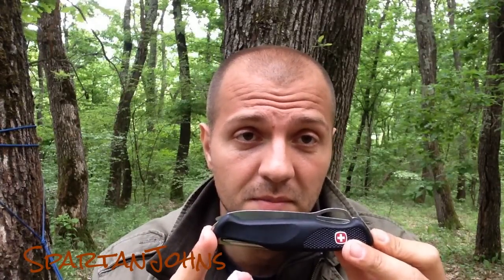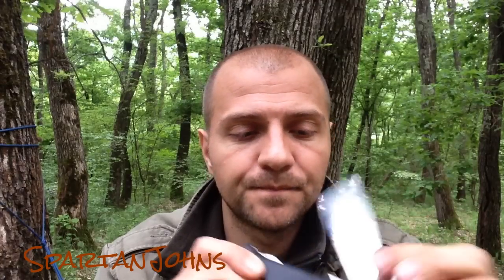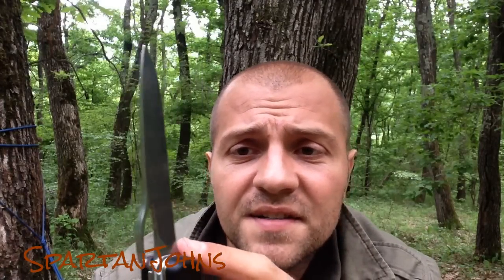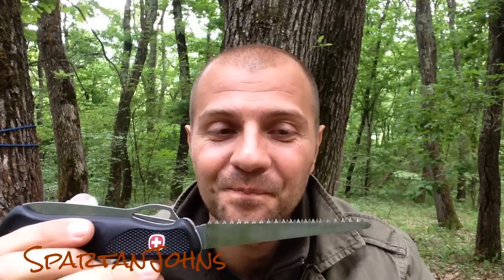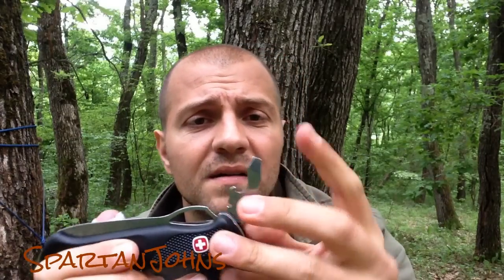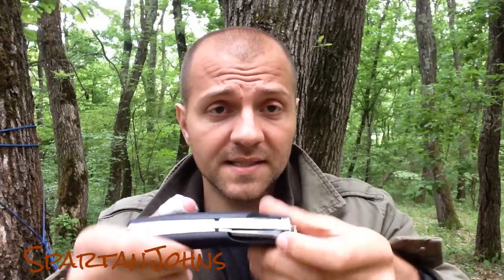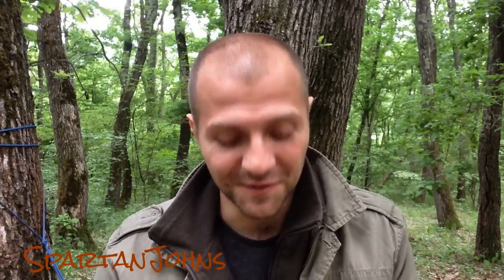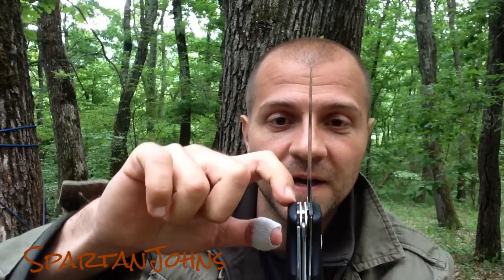Wenger Ranger 78 - First Impressions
This is just a presentation(first impressions video).
At the time when I made this video I only worked with the knife for about 10-15 minutes